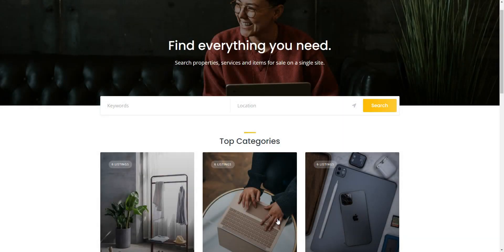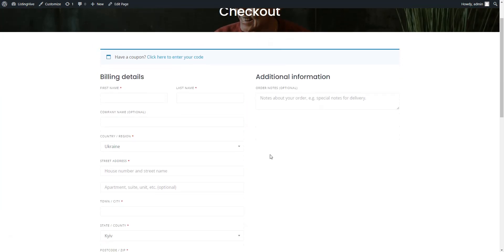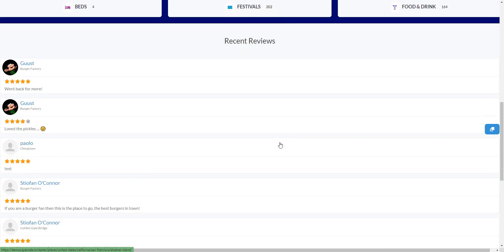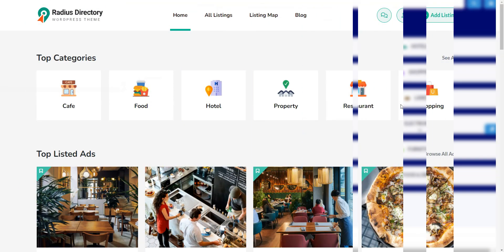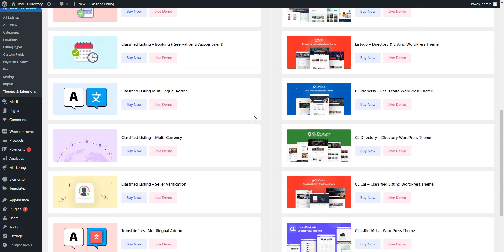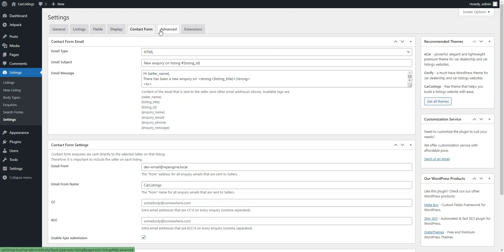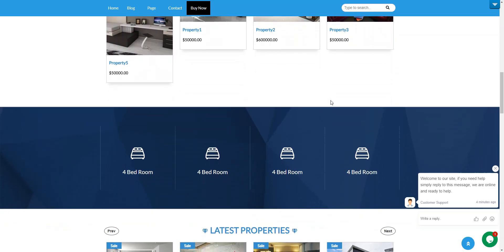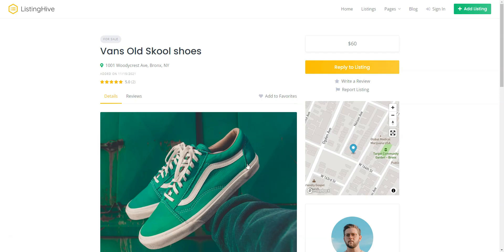Overview of the Top 5 Free WordPress Directory Themes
In this video, we'll show you the best free directory WordPress themes that can help you create an online directory website hassle-free.